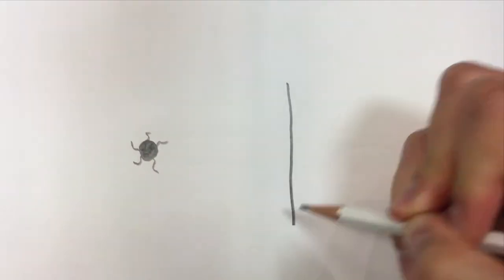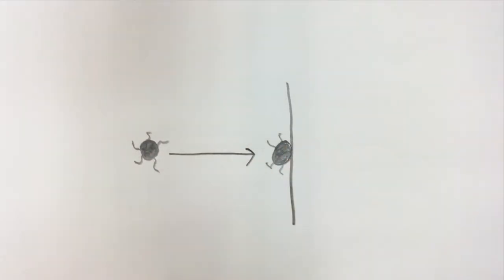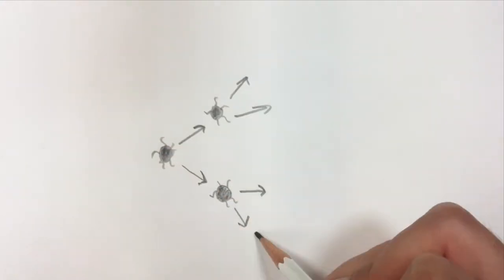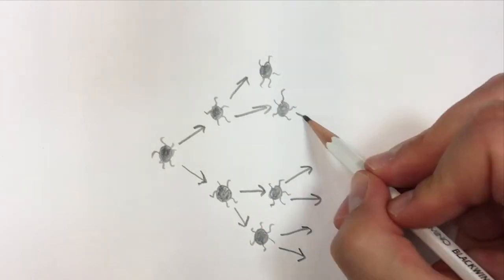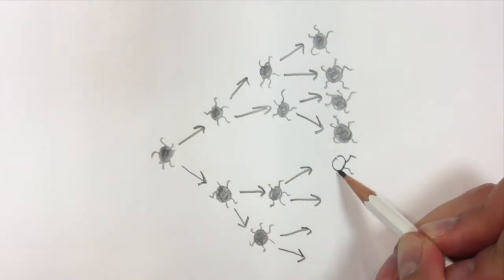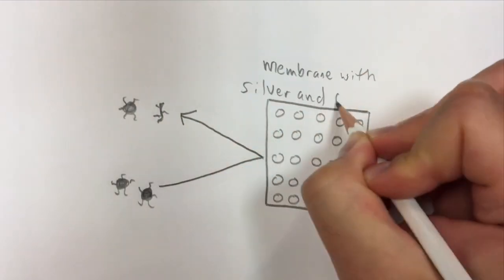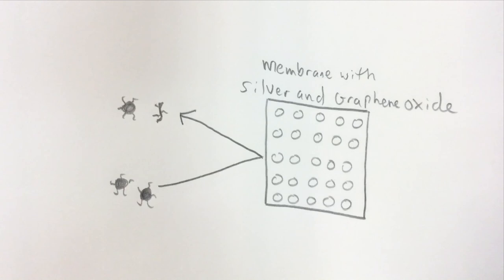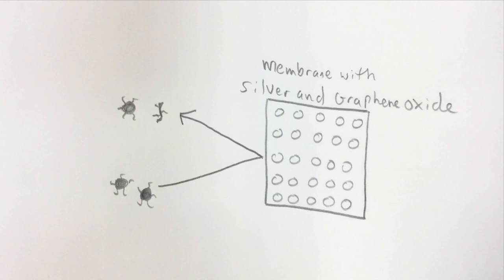How can nanotechnology limit biofouling in water treatment?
How can nanotechnology improve water treatment? One way is to address biofouling.

Biofouling poses a major hurdle to water treatment systems, as it lowers the quality of drinking water and increases the economic and environmental costs of treatment. Nanomaterials offer novel methods of reducing the negative impact of biofouling on water treatment.

For more on biofouling and nanotechnology, see "How silver nanoparticles can help reduce biofouling in water filters"

Created and narrated by Douglas Rice, Arizona State University

This video was made with the support of the NSF-funded Nanotechnology-Enabled Water Treatment (NEWT) Engineering Research Center - a collaboration between Rice University, Arizona State University, Yale University, and the University of Texas El Paso.